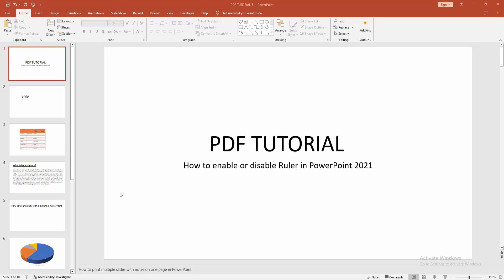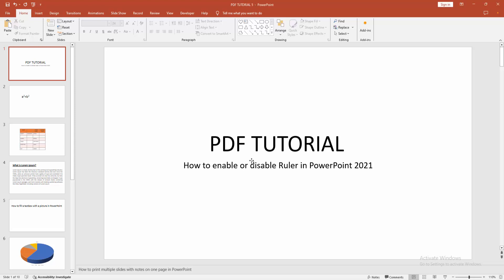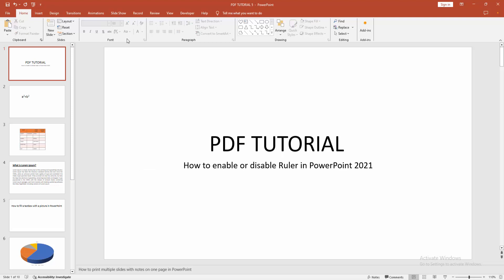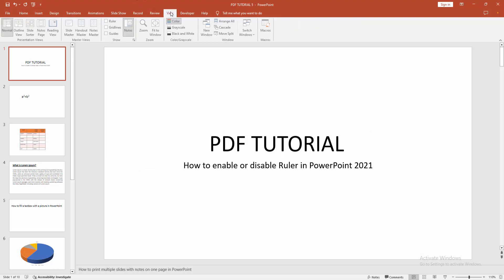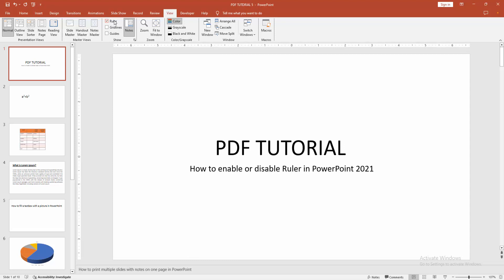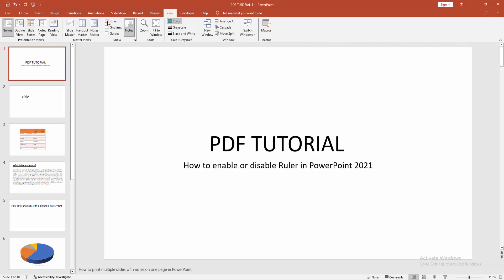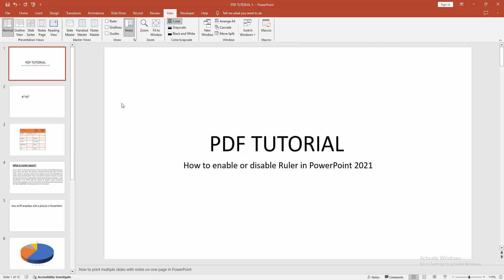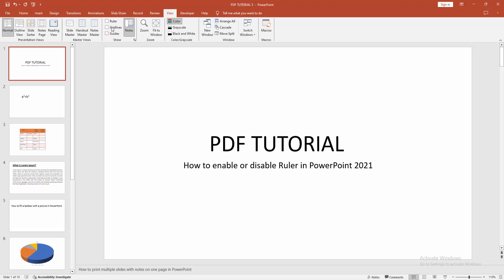How to enable or disable Ruler in PowerPoint 2021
Assalamu Walaikum,
In this video I will show you, How to enable or disable Ruler in PowerPoint 2021.  Let's get started.